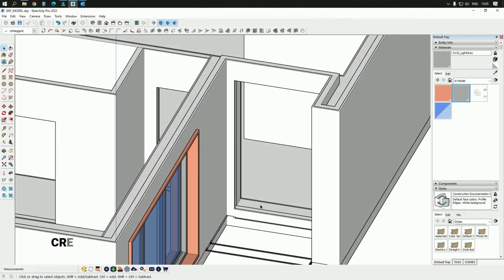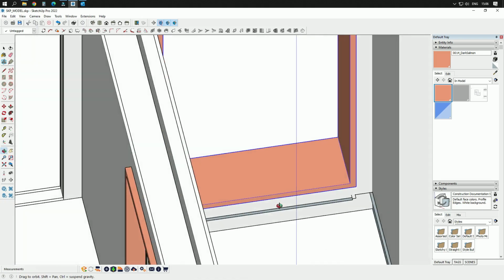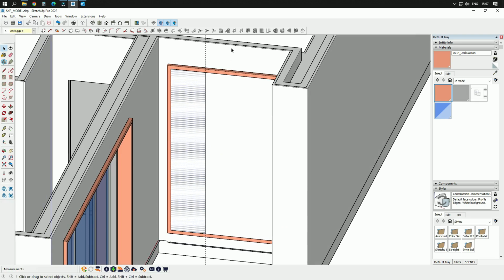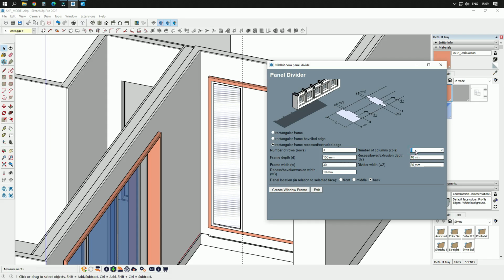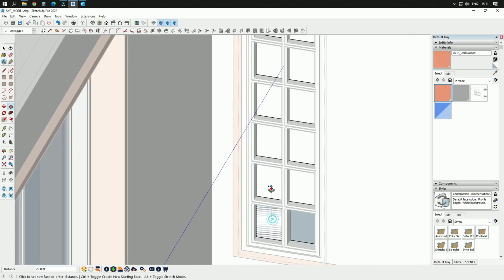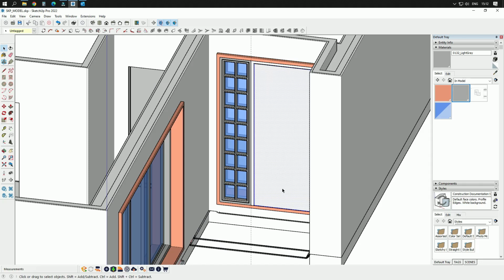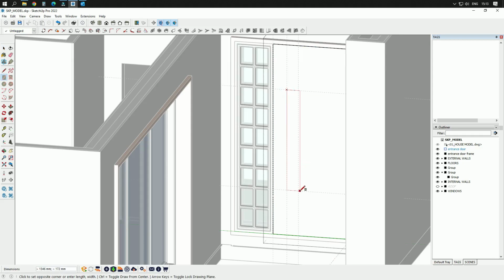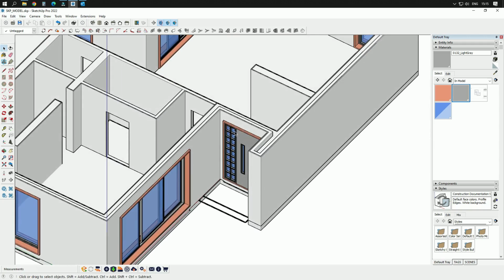SketchUp Entrance Door – Modeling a Framed Door with Side Glass Panels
It demonstrates how to build a custom entrance door assembly inside an existing wall opening.
In this lesson, you model a complete entrance composition consisting of:
• a framed entrance door
• side glazed panels
• glass elements integrated into both door and windows
The focus is on building the entire entrance from one clean opening face, then refining it into structured and editable elements.
✔ How to start from a single opening face and create a door frame
✔ How to subdivide an opening into door and side window zones
✔ How to model framed side windows with glass panels
✔ How to create a separate entrance door leaf
✔ How to cut and frame glass inside the door leaf
✔ How to keep frames, panels, and glass aligned in depth
✔ How to organize entrance elements into clean groups
🔹 Problems this lesson solves
• “My doors and windows feel fragmented and inconsistent”
• “I model door parts separately and struggle to align them”
• “My entrance elements are mixed with wall geometry”
• “Glass and frames are hard to edit later”
• “Entrance doors don’t match side window proportions”
🔹 Who this lesson is for
• Interior designers modeling entrance areas
• Architectural designers creating custom door assemblies
• SketchUp users moving beyond basic openings
• Early-intermediate modelers improving structure and precision
• Learners following a complete interior design workflow
🔹 Place in the course
This lesson:
• transitions from openings to custom door elements
• introduces reusable logic for interior doors
• prepares the model for detailed interior components
All following door lessons reuse this same method.